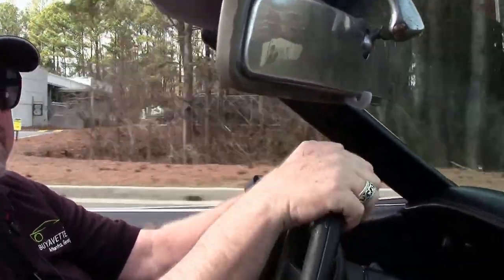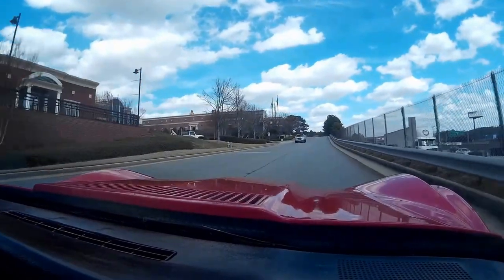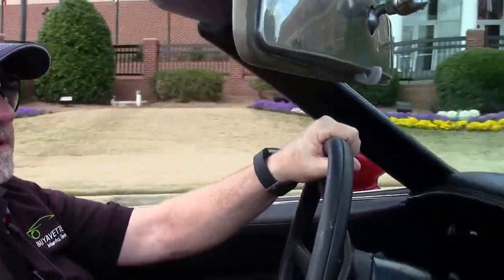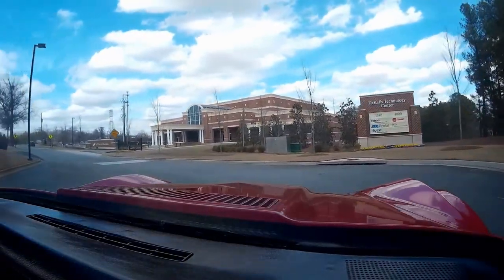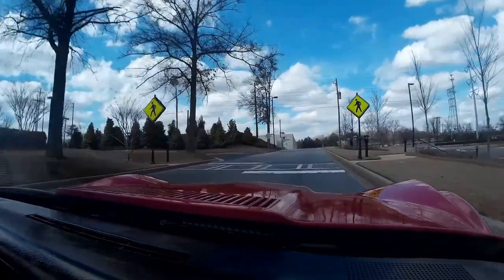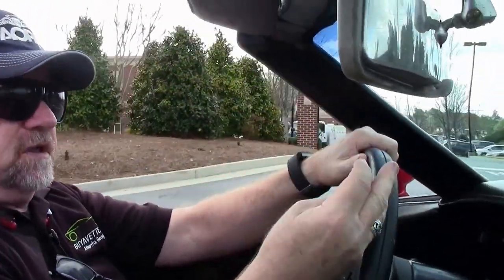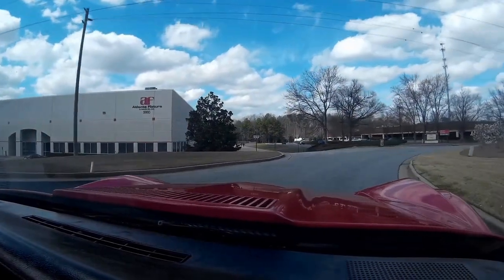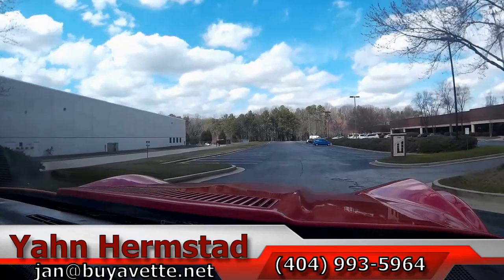1973 Corvette Convertible Custom Can Am Wide Body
1973 Corvette Convertible Custom Can Am Wide Body For Sale

Red exterior, Black/Gray cloth interior, auxiliary hardtop.

Features include power steering, tilt-n-tele, AM/FM/Cassette stereo. WOW -- someone certainly spent some money on this conversion! Featuring a "Can Am" body, this 1973 Corvette Convertible is sure to turn heads, and also features desirable power steering, tilt-n-tele, and a 4 speed manual transmission. This car's paint looks to be slightly older, and is in good condition with a good shine. Weatherstripping is good-vg, and added bubble style taillights are avg. Wide aluminum Enkei drag style wheels have been added, and Mickey Thompson raised white letter tires are BRAND NEW. The interior of this car shows good condition custom Gray cloth seats, map pocket, and headliner, and vg door panels and carpet. A Custom Auto Sound AM/FM/Cassette stereo has taken the place of the factory AM/FM radio, and large speaker box has been added to the back of the car. 1976 tilt style steering wheel is in good condition, as are later style GM seatbelts. The numbers matching engine in this car shows original casting date July 7, 1972, and final assembly date August 7, 1972. Other additions to this car include side exhaust, sport mirrors, chrome Moroso air cleaner, and a cowl cover. Frame is solid and rust-free. Please note that this car's trim tag is missing.